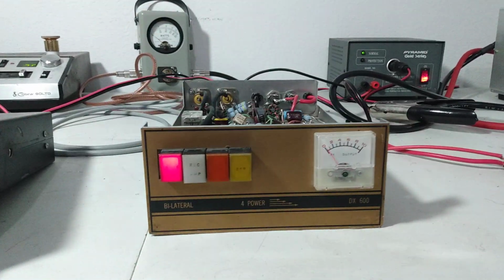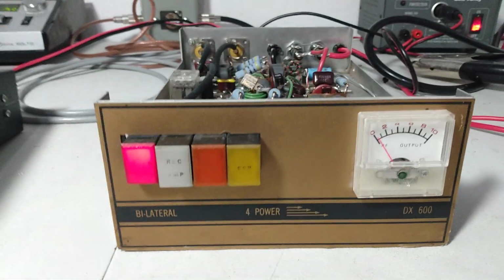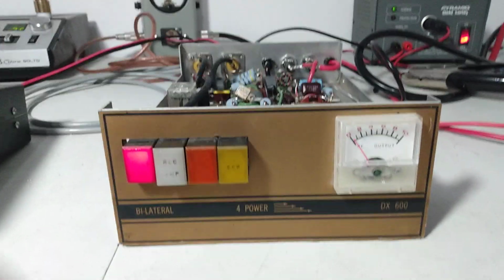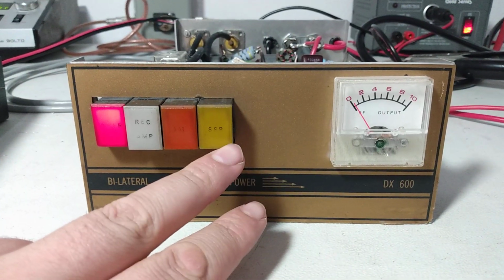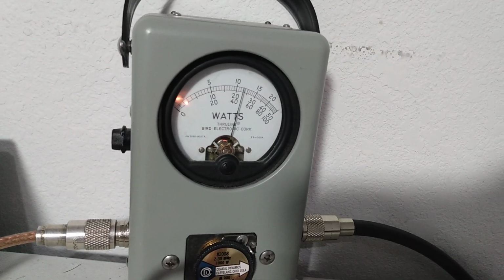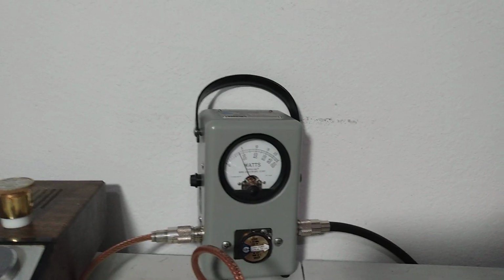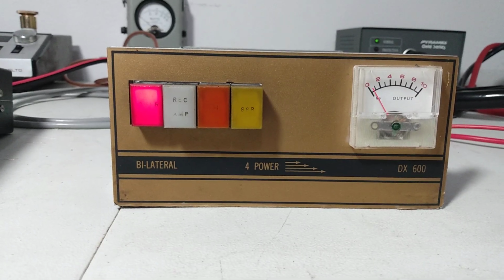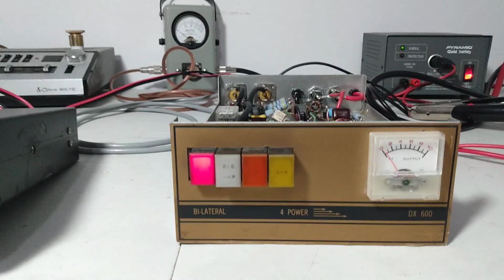DX-600 Bi-Lateral 4 Power 4x454 Motorola, Rare older Texas Star Amp, for sale